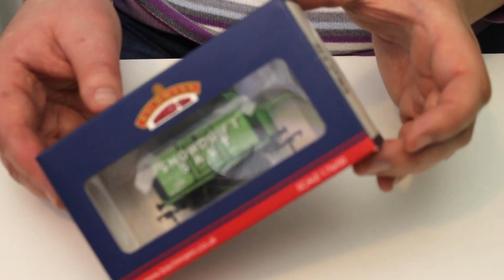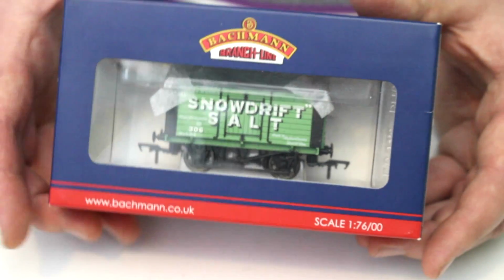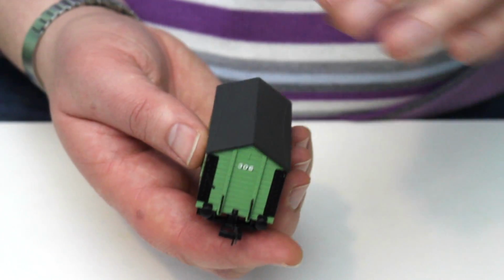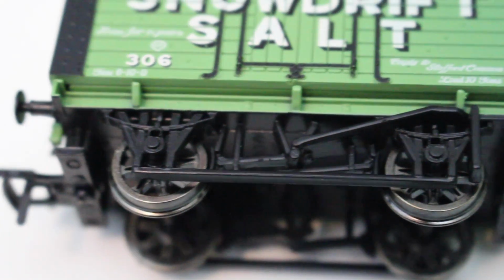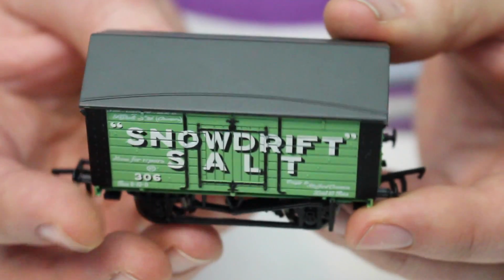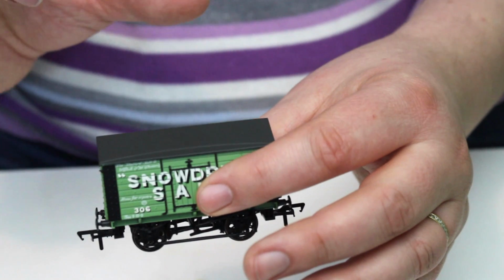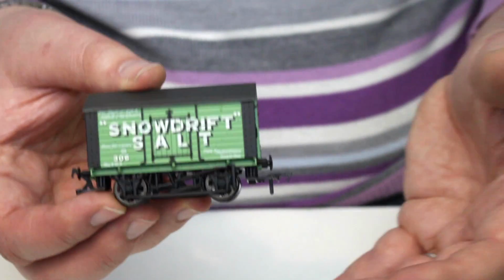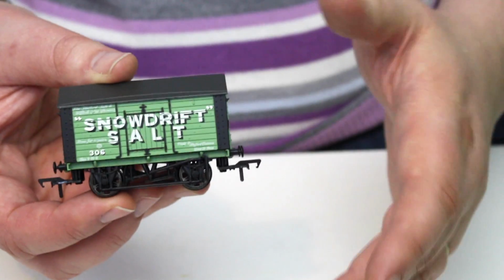Bachmann Snowdrift Salt 10 Ton Salt Wagon - 33-182 - Unboxing and Review